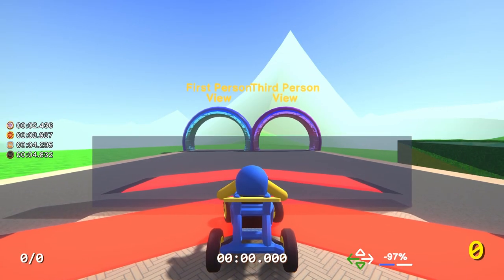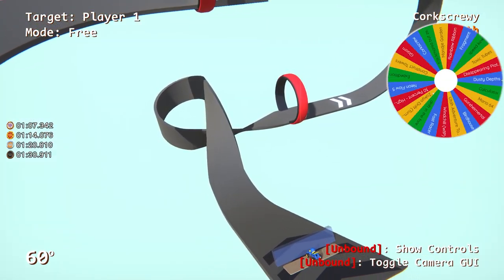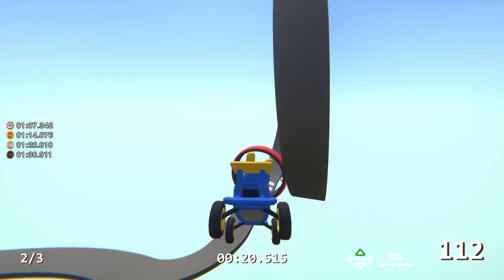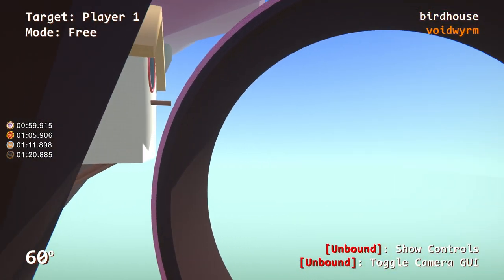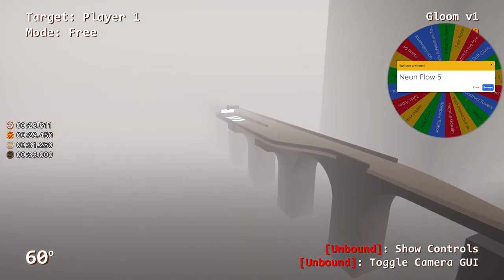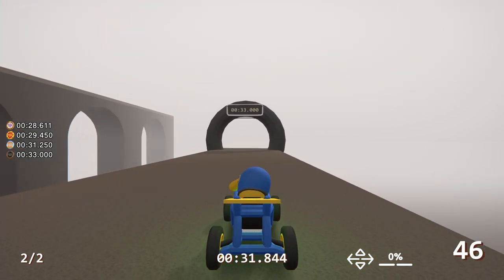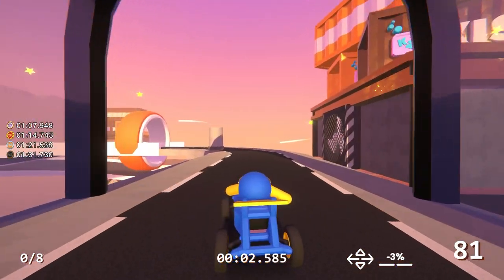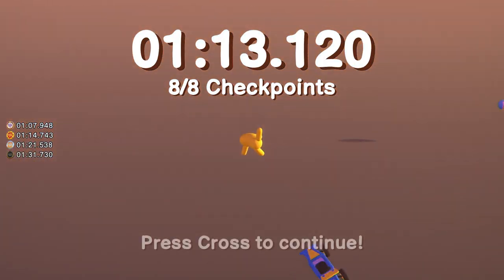Reviewing 5 Random Tracks Created in Discord for Zeepkist - Spring Week 2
Join me as I review five unique and exciting tracks created by members of our Discord server for Zeepkist! These tracks were created in just the past week and showcase the creativity and skill of our community. I'll be driving each track and providing my thoughts on the design, difficulty, and overall fun factor. Don't miss out on these awesome tracks - FlightTest, Corkscrew, Birdhouse, Gloom, and Construct Towers!